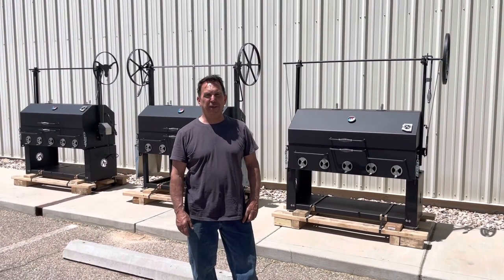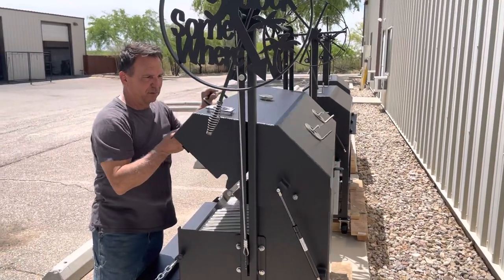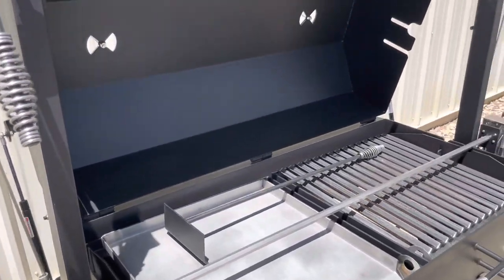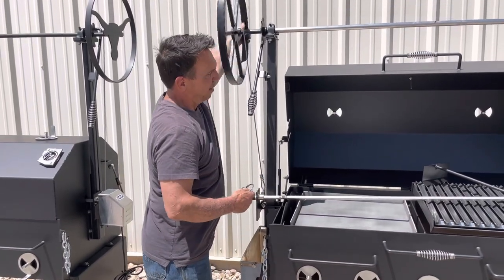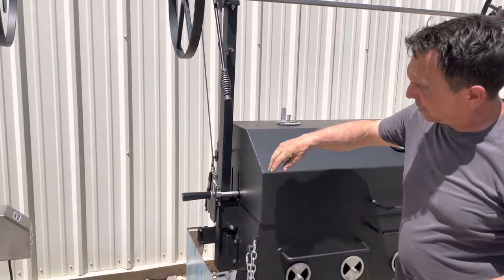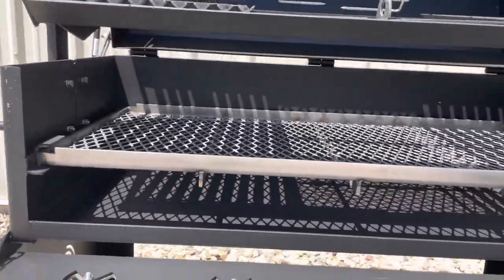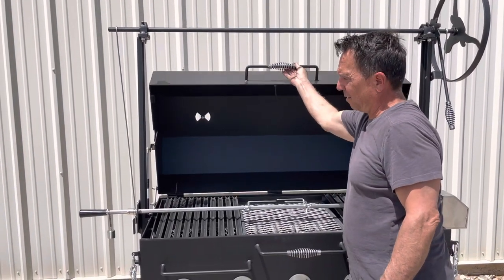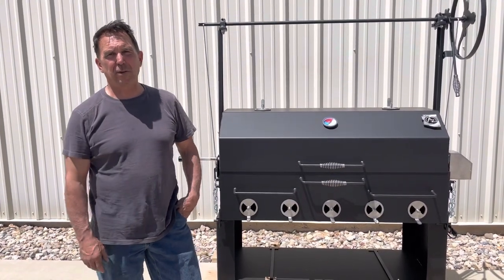Scottsdale Cooker all configurations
This video demonstrates all 3 configurations of the Scottsdale Cooker. We have the Original Scottsdale, Dual Elevating with Kingman Lid and Single Elevating with Kingman Lid.  I go over most features.  Forgot to mention the Skillet shown on the Dual Elevating Grill. They are heavy duty grills made here in the USA.